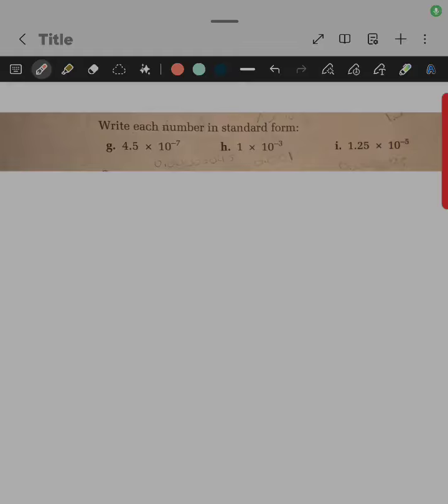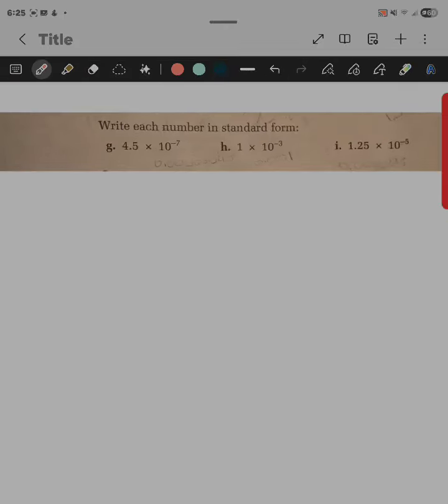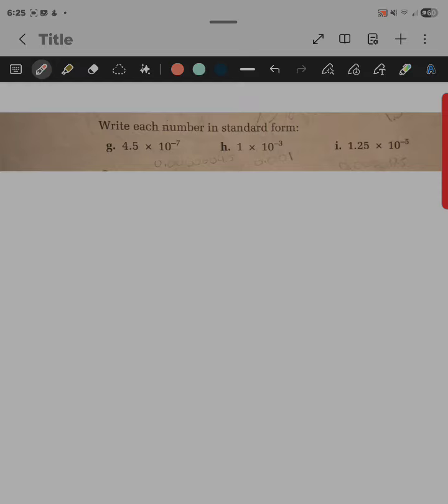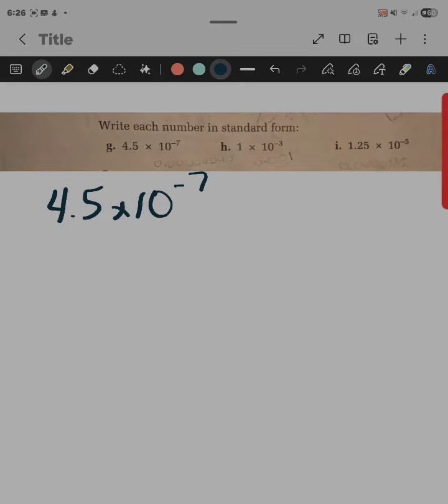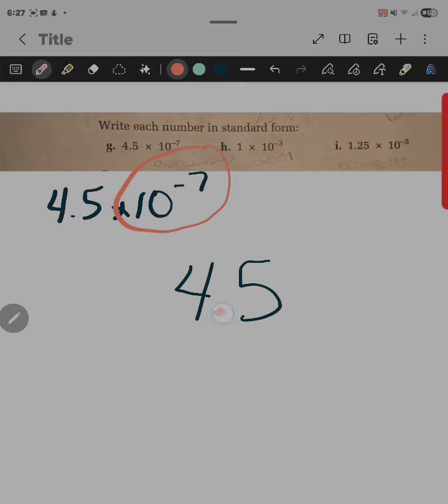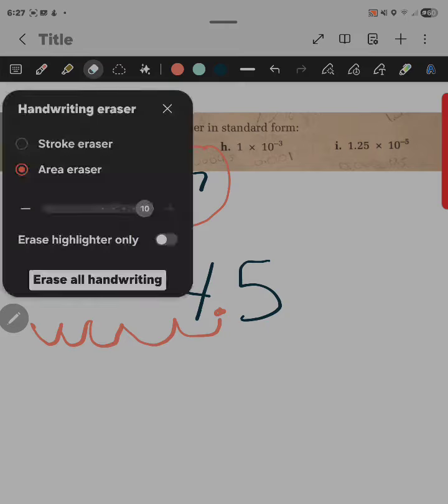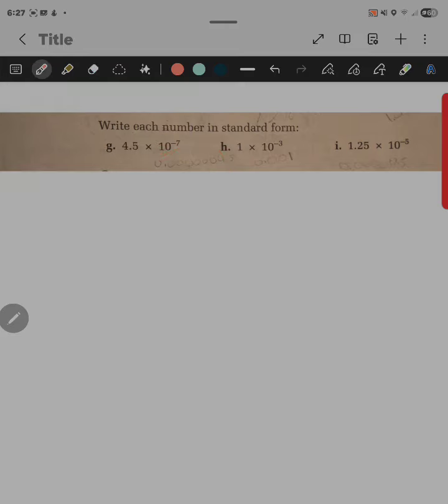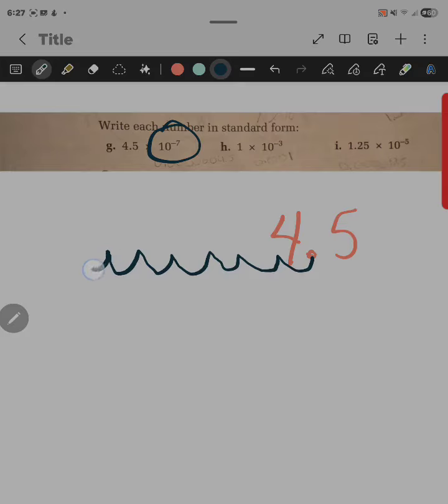Lesson 57 - Questions G.